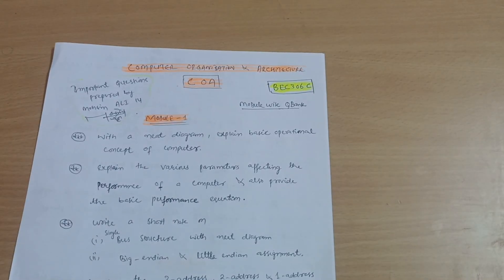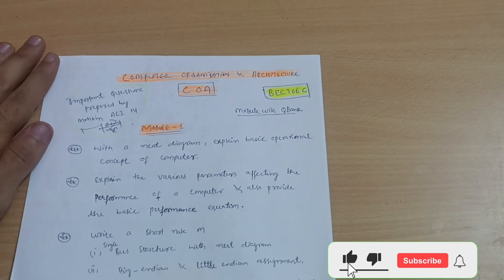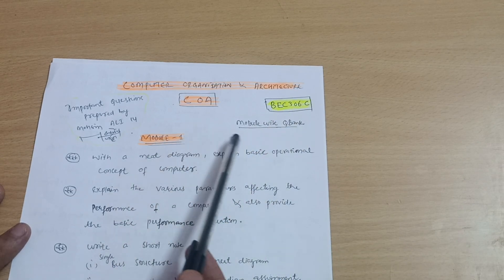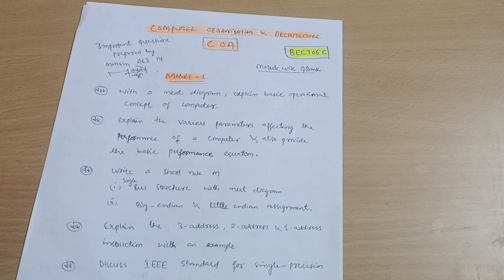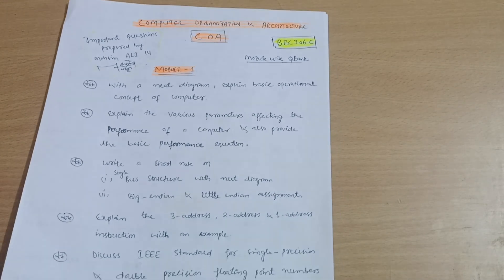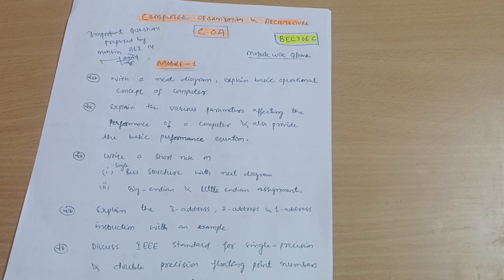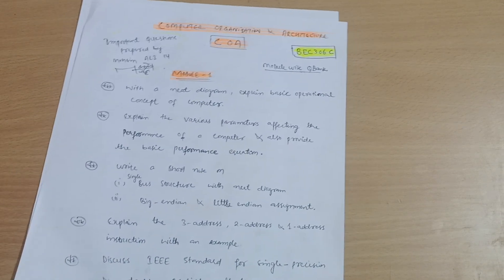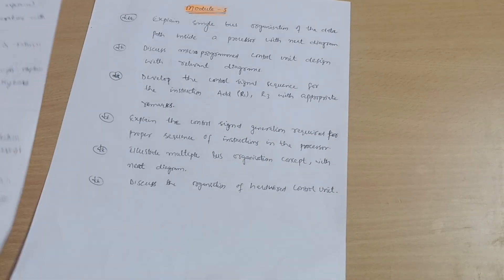Computer Organisation And Architecture Important Questions 3rd sem Vtu I 2022 Scheme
Computer Organisation And Architecture Important Questions 3rd sem Vtu I 2022 Scheme#vtu

Your Queries,
bec306
BEC306C
bec3066
computer organisation and architecture
computer organisation and architecture important questions
computer organisation and architecture important questions vtu
computer organisation and architecture vtu important questions
bec306c important questions
3rd sem ec stream coa important questions vtu
coa important questions vtu
COA vtu important questions